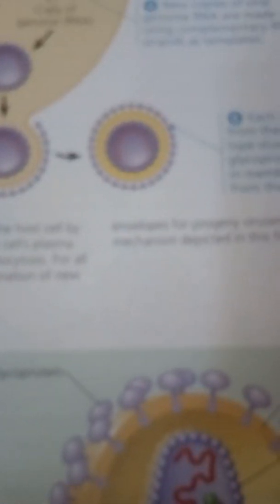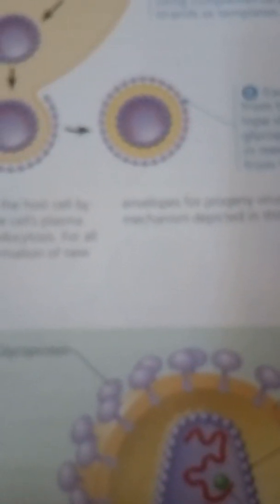biology (RNA as viral genetic material)